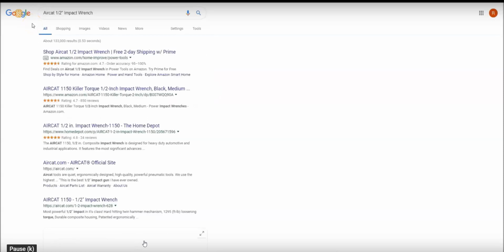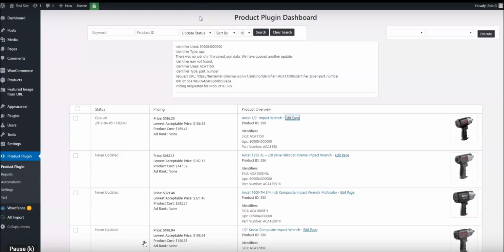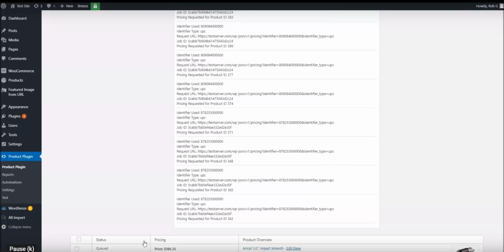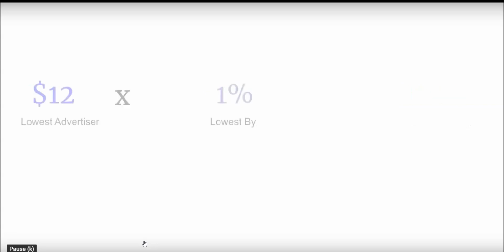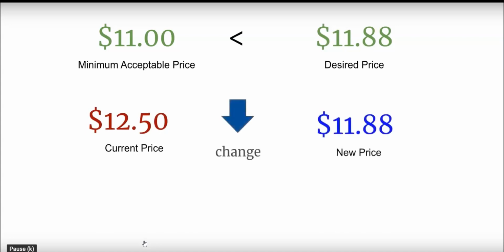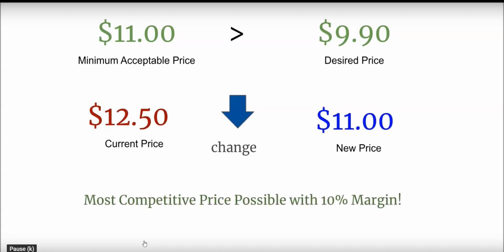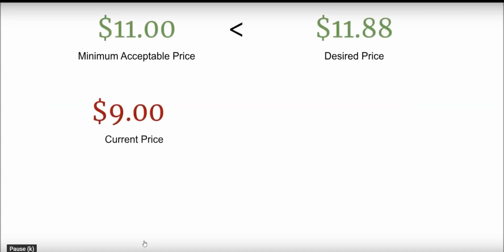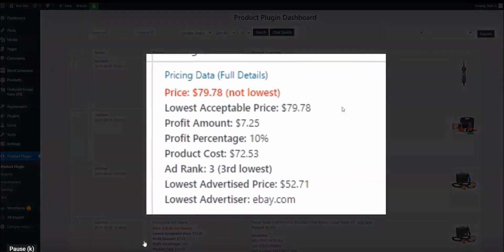Woocommerce Competitive Pricing Automation Software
- The Product Pricing Automation Plugin for Woocommerce is a proprietary feature of the eCommerce websites developed by Get This.  We build the most technologically advanced websites on the planet through AI and machine learning algorithm technologies.